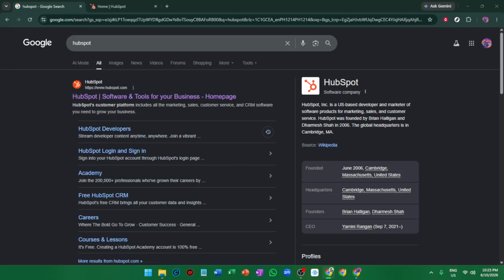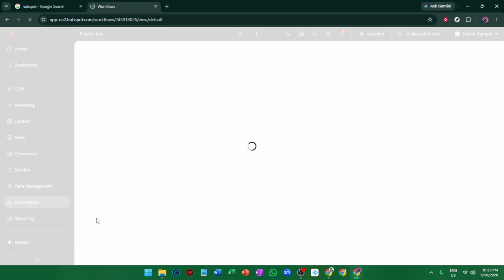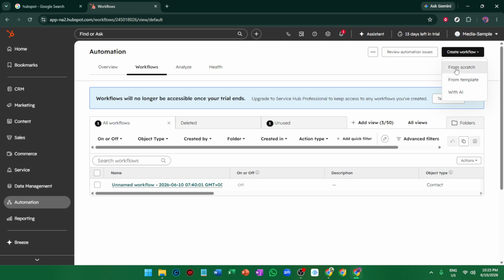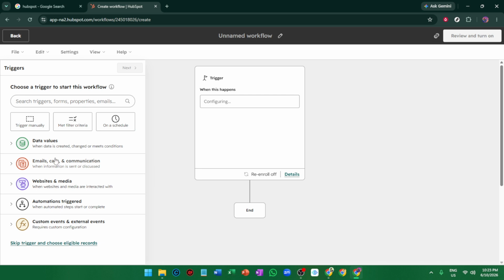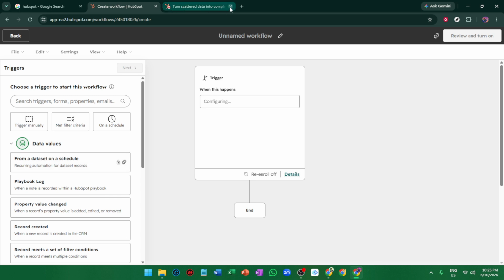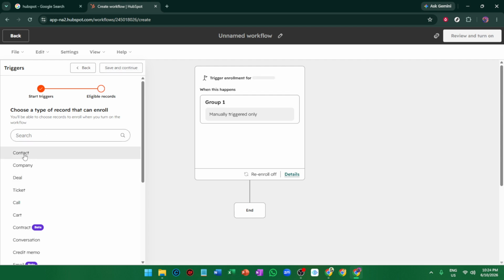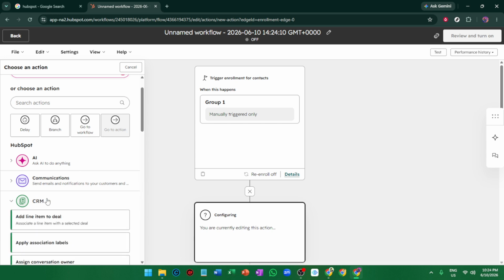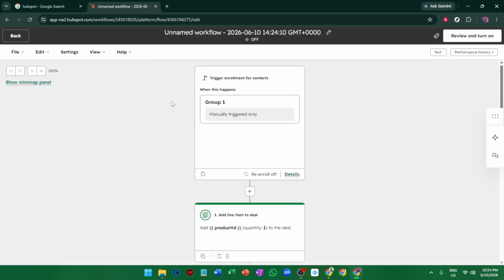How to Create Workflows in HubSpot [2026 Guide]